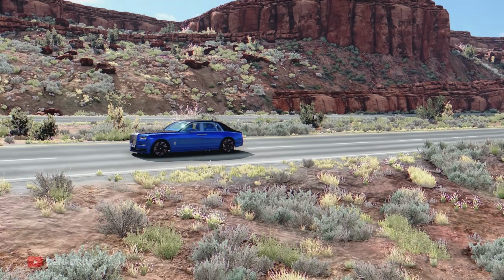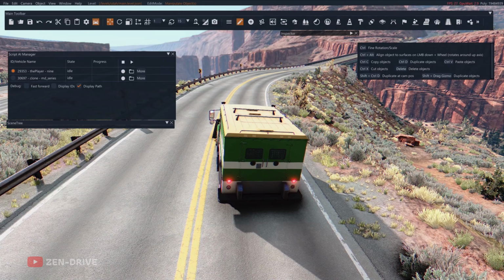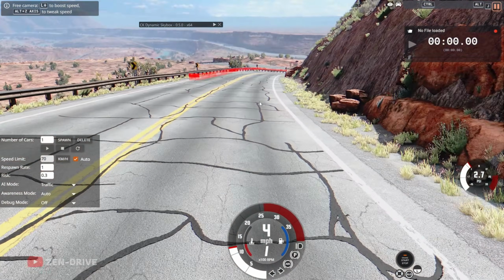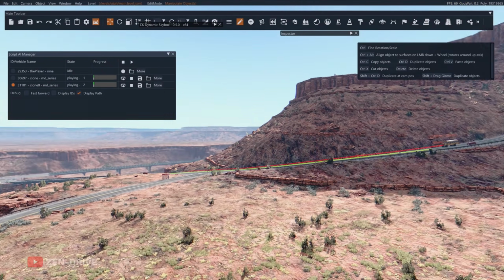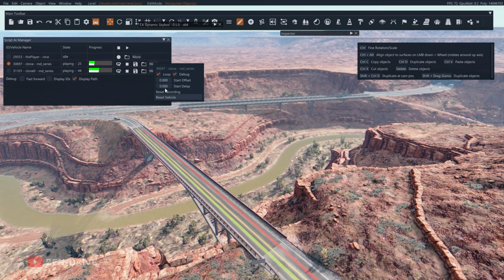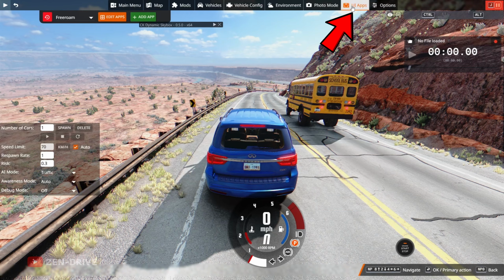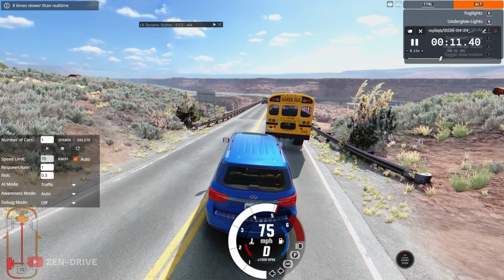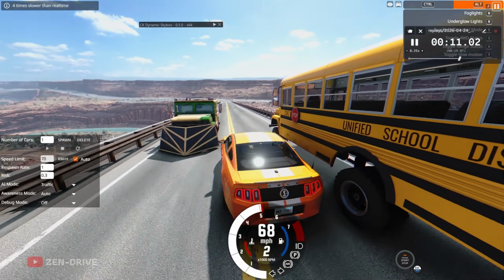How To Make BeamNG Survival shorts/Videos (Full Beginner Guide) | ScriptAi manager tool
Zen here.
In this video, I’ll show you exactly how to create BeamNG survival chance videos from scratch, step by step.

From setting up vehicles, creating AI paths, syncing traffic, to recording and using the replay system, everything is explained in a simple and beginner-friendly way.

If you’ve ever wondered how these BeamNG survival-style videos are made, this guide will help you get started without confusion.

This method works for creating:
• Survival chance videos
• Traffic scenarios
• Crash simulations
• Cinematic BeamNG clips

I’ve also shared some tips to make your workflow faster, including how to save paths and reuse them in future videos.

If you want a separate tutorial on editing these videos, just drop a comment.

TimeStamps:
00:00 Intro
00:07 Preview
00:59 World Editor
03:25 Method 1
03:34 Method 2
03:40 Replay UI App
04:34 Bonus Tip (Save paths for future)
05:25 Bonus Preview (for the creators)
05:41 Outro

➡ Highly Recommended Videos ((Everything you need to master BeamNG)

💻 PC Build Specs:

CPU: Intel i5-12400F – Great for gaming & streaming

GPU: MSI RTX 3060 12GB – Smooth 1080p/1440p gaming

Motherboard: GIGABYTE B660 DS3H AX – Reliable & feature-packed

RAM: CORSAIR Vengeance LPX 32GB DDR4 3200MHz – Fast & stable

SSD: WD_BLACK 2TB NVMe – Ultra-fast storage

Case: NZXT H510 – Sleek, cable management ready

CPU Cooler: ASUS ROG RYUO III 360 ARGB – Efficient & stylish cooling

PSU: CORSAIR RM650e – Fully modular, low-noise

Monitor: ASUS TUF 27” QHD 144Hz – Smooth visuals

🖥️ Gaming Setup Accessories:

Headset: Logitech G433 7.1 – Immersive surround sound

Chair: RESPAWN 110 Pro – Ergonomic with footrest

Keyboard: Redragon K556 RGB – Hot-swap, tactile Brown switch

Mouse: Logitech G305 LIGHTSPEED – Wireless, 12K sensor

Mouse Pad: KTRIO Large – Non-slip, extended desk pad

UPS: CyberPower CP1500PFCLCD – Backup & surge protection